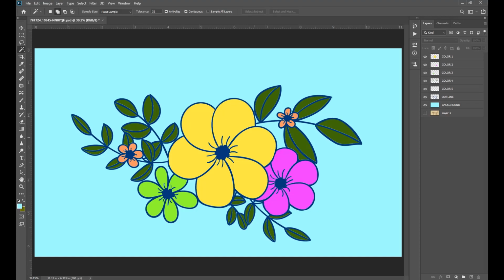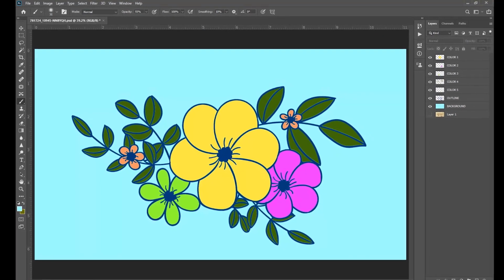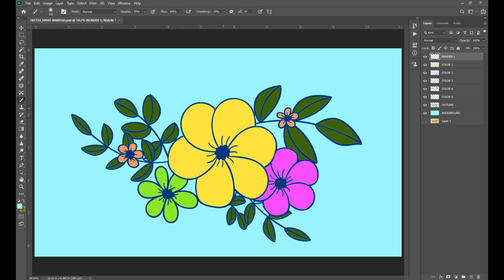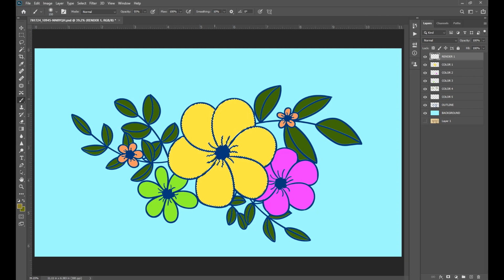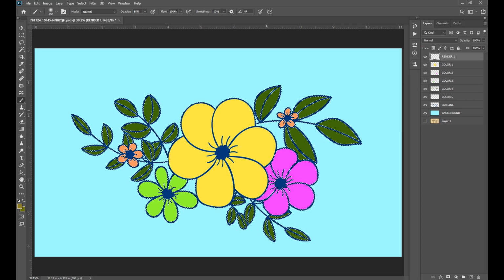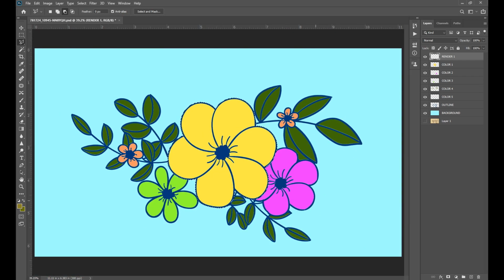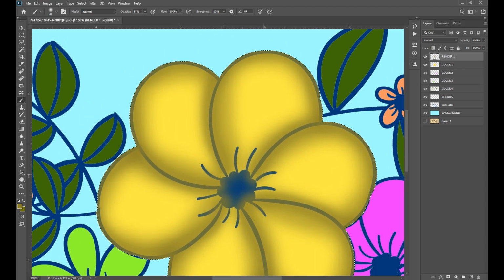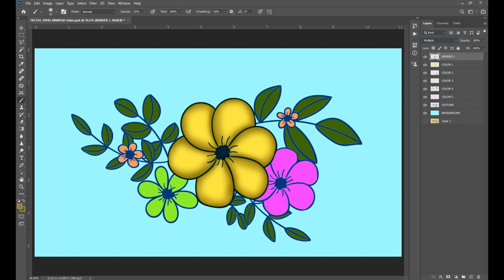FROM MOTIF TO DESIGN - PART 2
TOPICS WITH TIMECODES:
00:00 - Intro